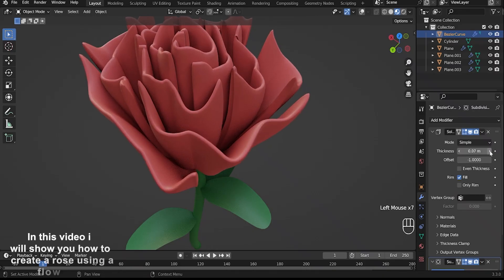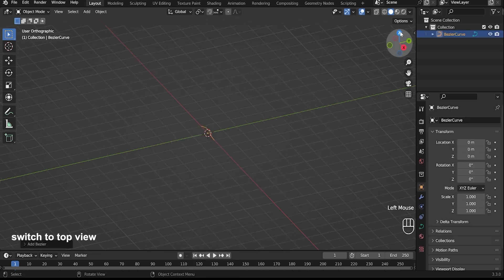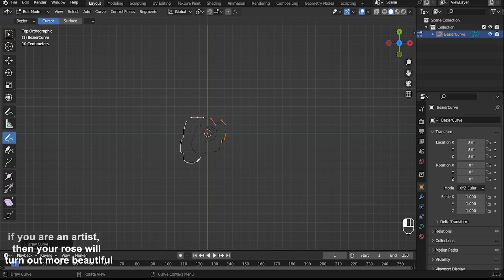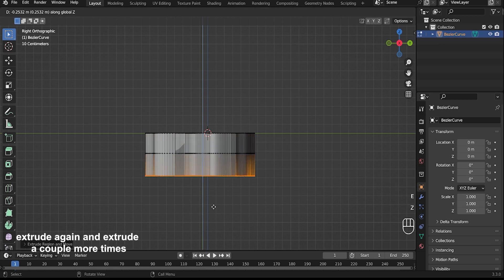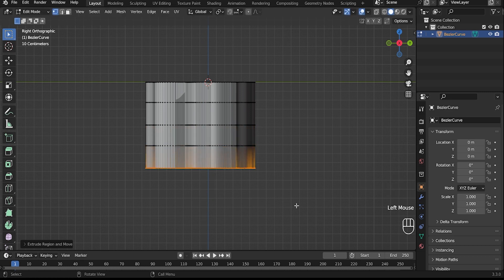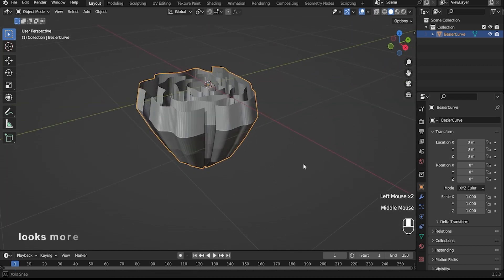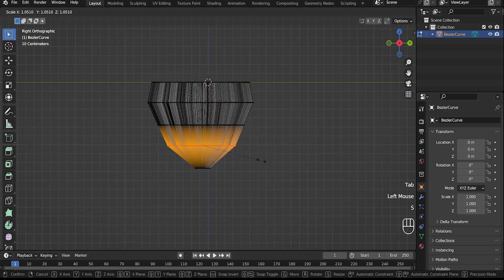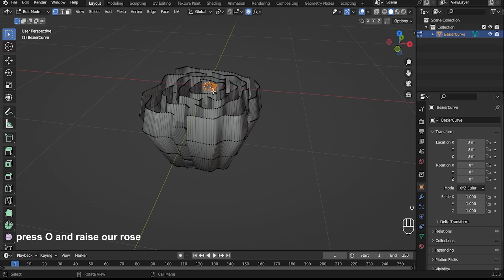Modelling a Rose tutorial in blender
Hey!!!

 In this video I will show you how to create a rose using a flower curve.

  Let's start with the modelling a curve it is rose petals that is the most difficult stage, but there is nothing difficult about it.

 I voiced the tutotial, there are also subtitles.